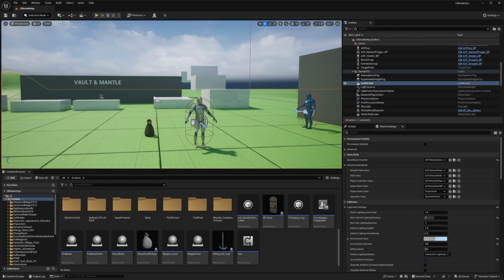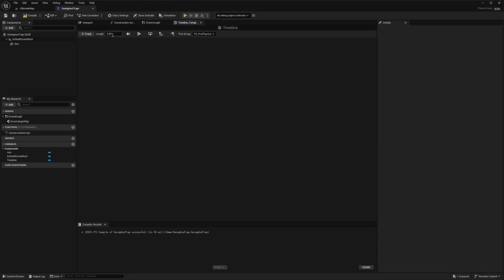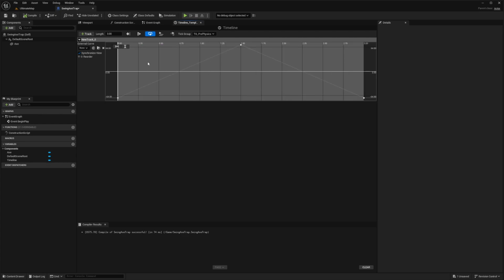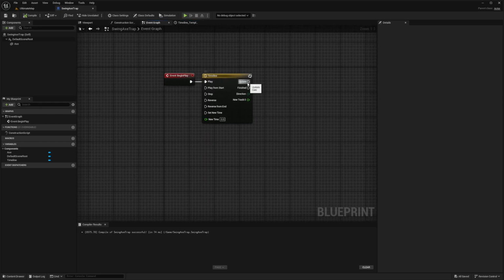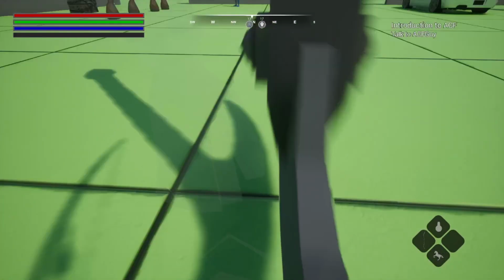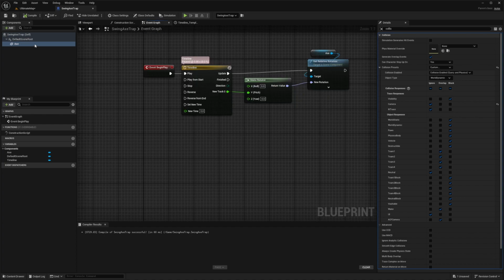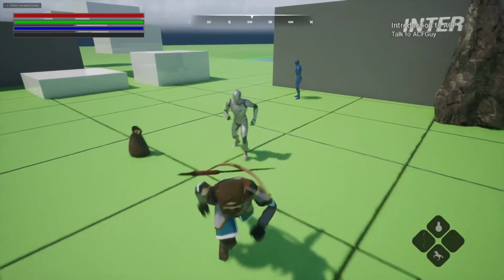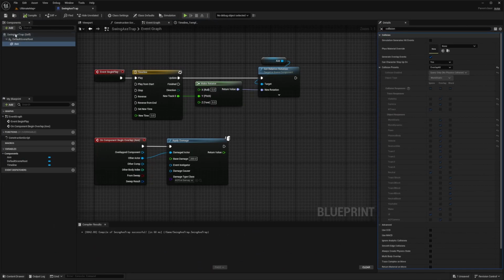ACF - Swinging Axe Trap